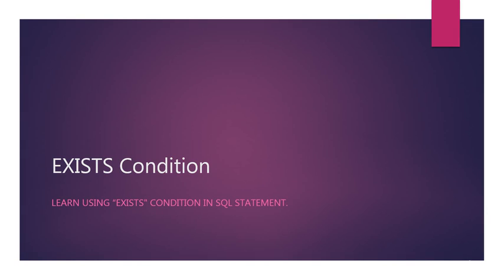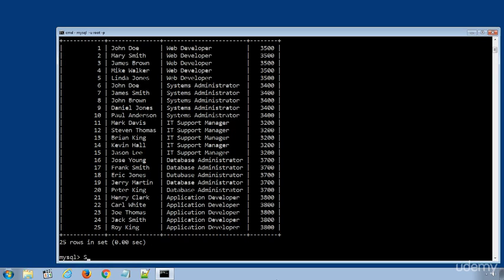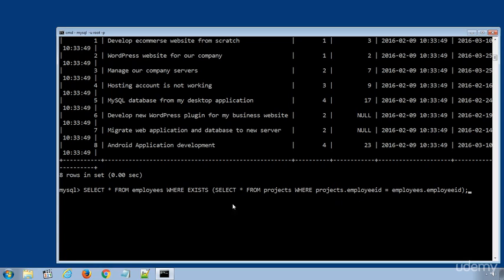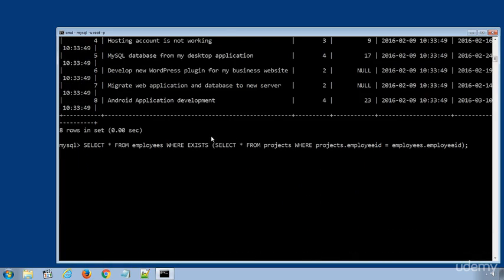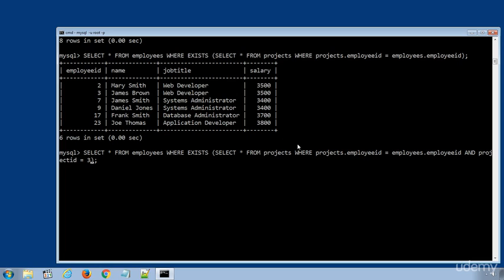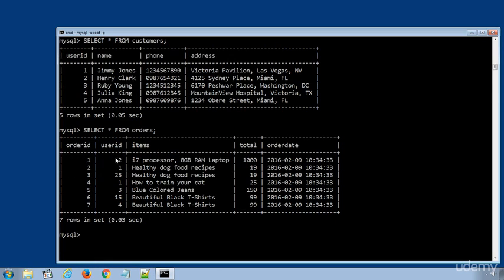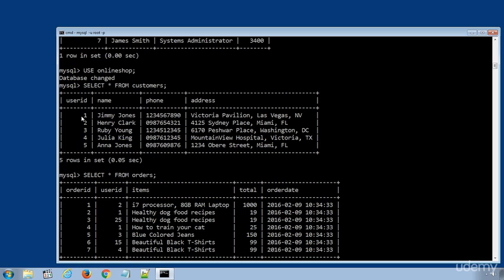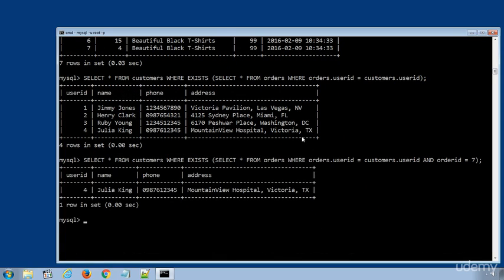5.conditions and operators(Data manipulation language).8